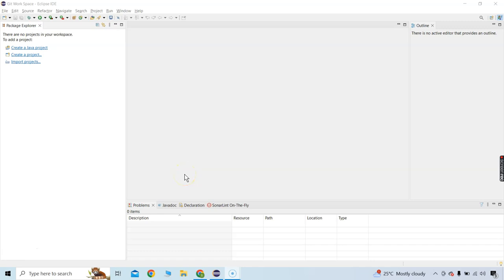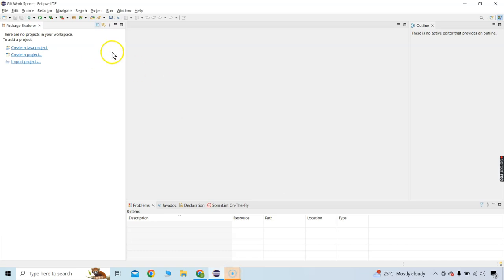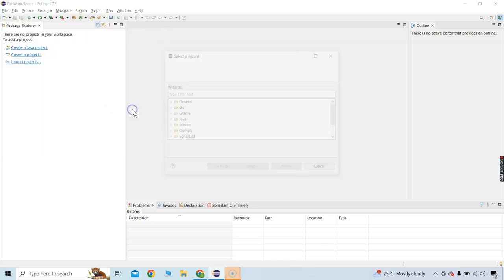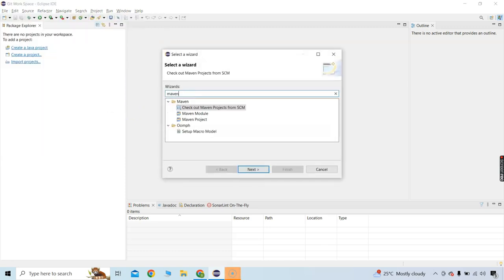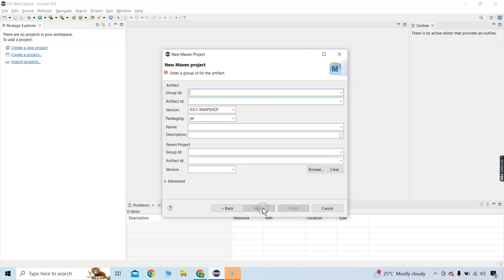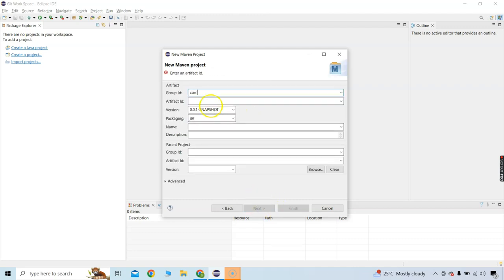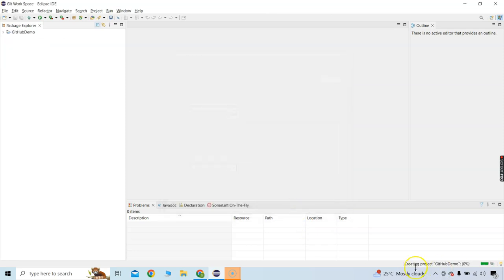Git Tutorial #4 | Create Your First Git Repository